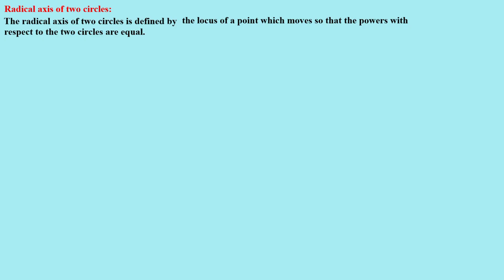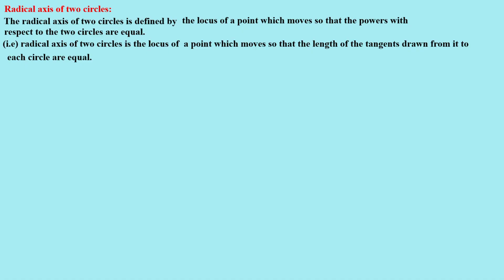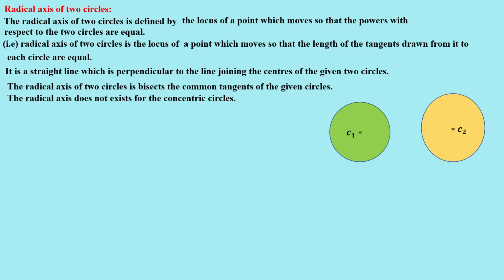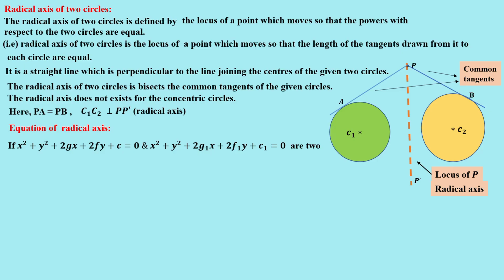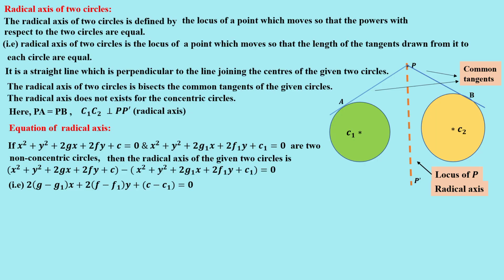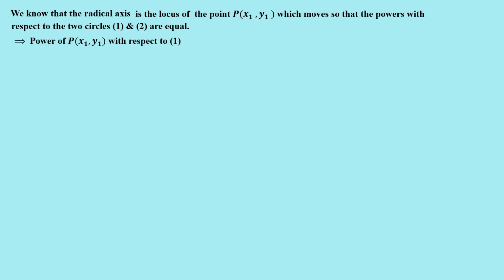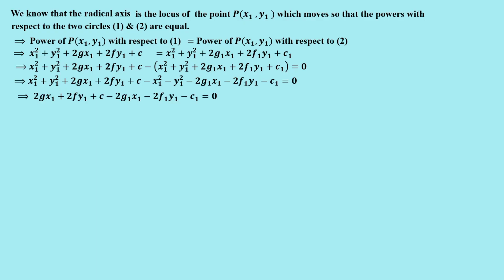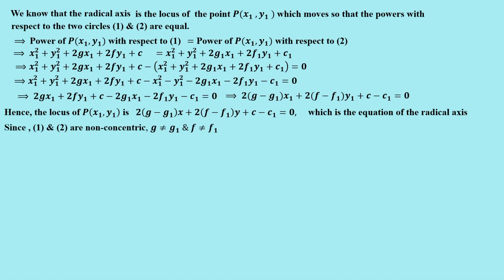Conic Section 58 , Circle , conics , ProblemWithSolution , Please Subscribe , Like & Share 🙏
If 𝒙^𝟐+𝒚^𝟐+𝟐𝒈𝒙+𝟐𝒇𝒚+𝒄=𝟎 & 𝒙^𝟐+𝒚^𝟐+𝟐𝒈_𝟏 𝒙+𝟐𝒇_𝟏 𝒚+𝒄_𝟏=𝟎  are two non-concentric circles, then the radical axis of the given two circles is
(𝒙^𝟐+𝒚^𝟐+𝟐𝒈𝒙+𝟐𝒇𝒚+𝒄)−( 𝒙^𝟐+𝒚^𝟐+𝟐𝒈_𝟏 𝒙+𝟐𝒇_𝟏 𝒚+𝒄_𝟏)=𝟎
(i.e) 𝟐(𝒈−𝒈_𝟏 )𝒙+𝟐(𝒇−𝒇_𝟏 )𝒚+(𝒄−𝒄_𝟏)=𝟎